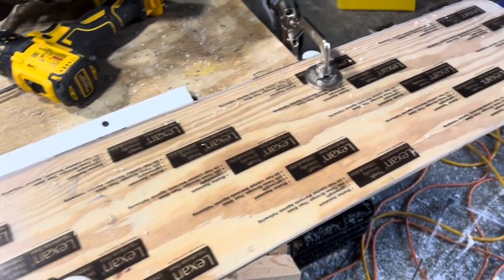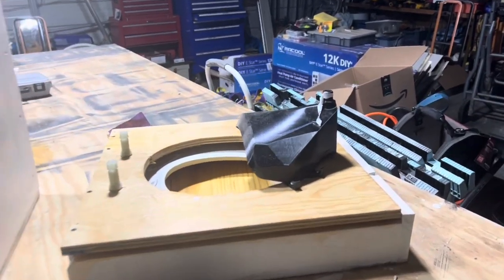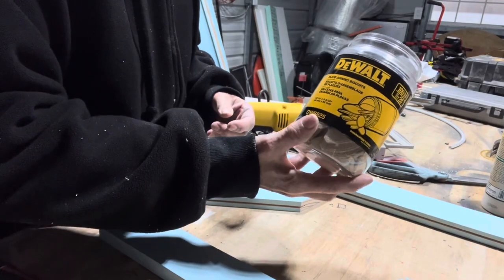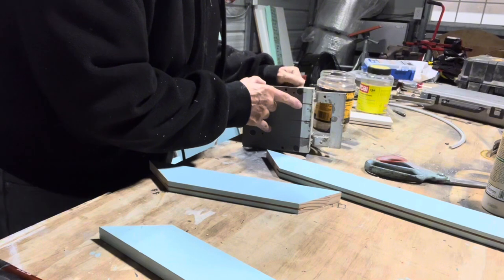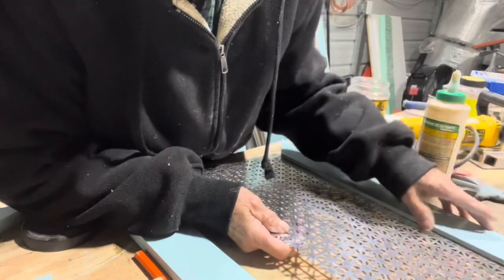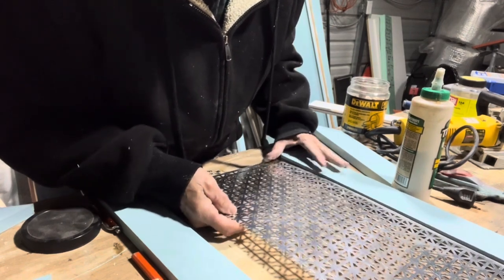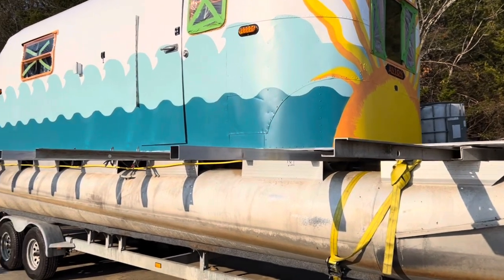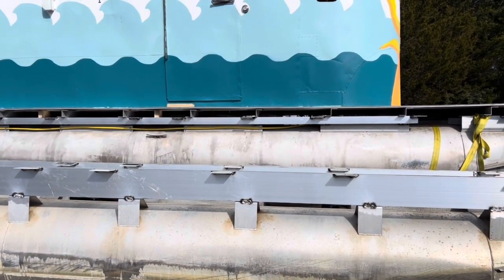Inside finish and launch prep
Inside finishing and launch preparation.